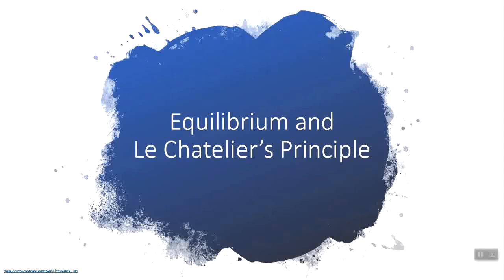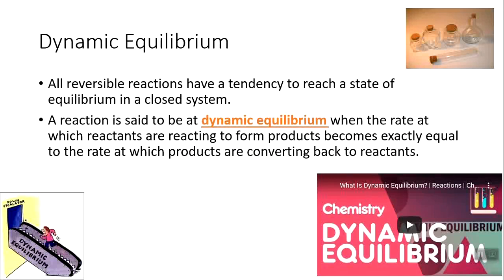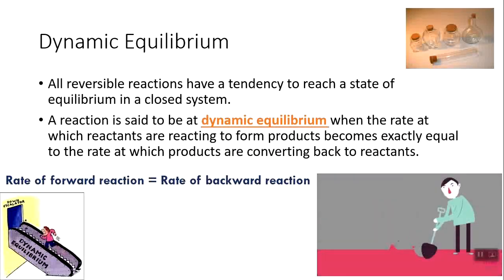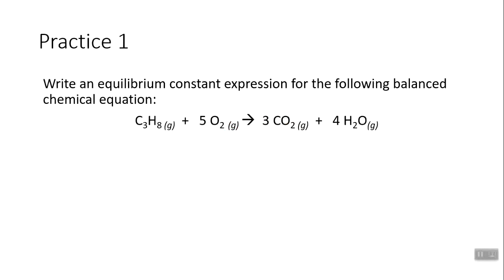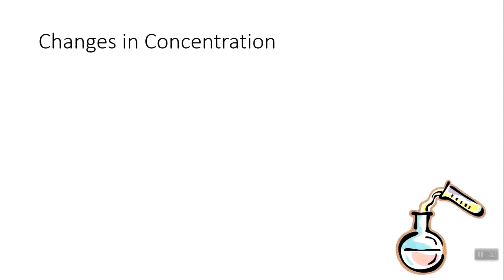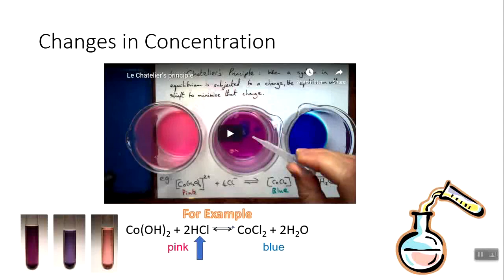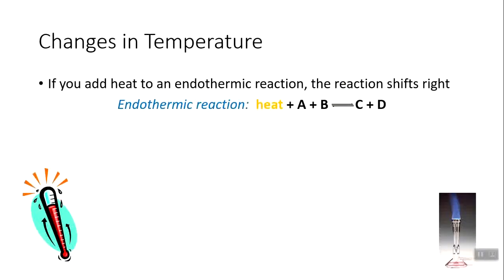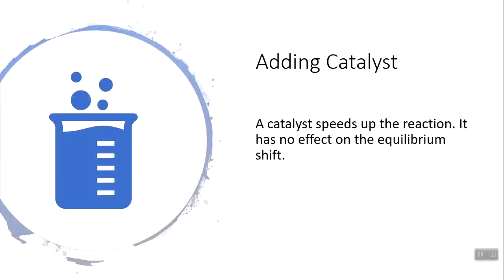Equilibrium and Le Chatelier's Principle (Honors)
Learning Targets:
- I can define chemical equilibrium
- I can write Keq expressions and predict the effect of an equilibrium shift on its value
- I can apply Le Chatelier’s Principle to predict equilibrium shifts